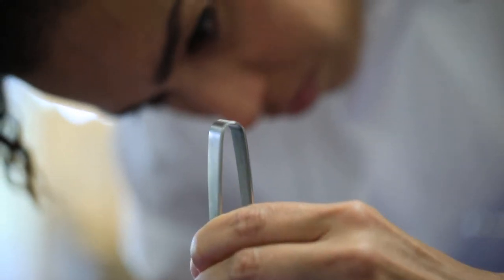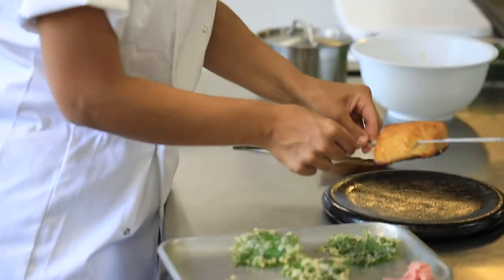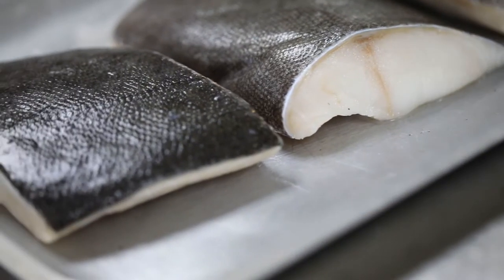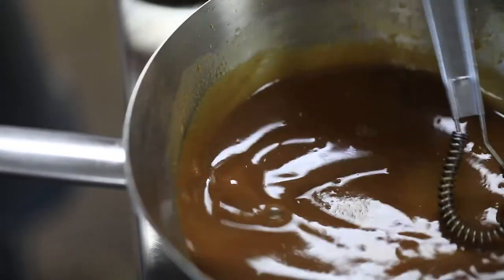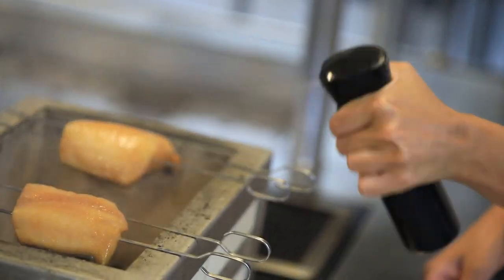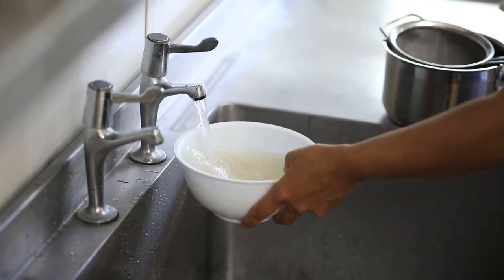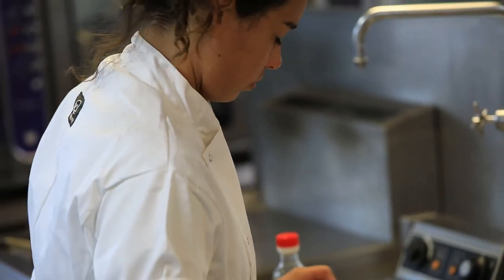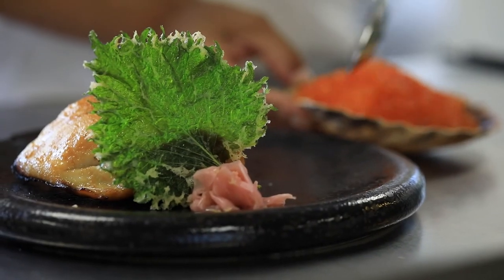Wild Alaska Miso Black Cod by Philli Armitage-Mattin